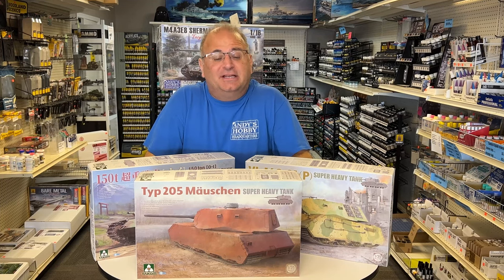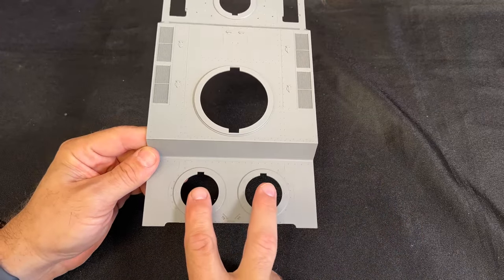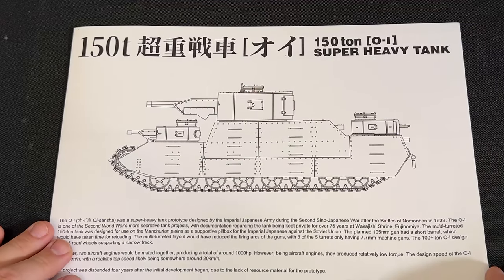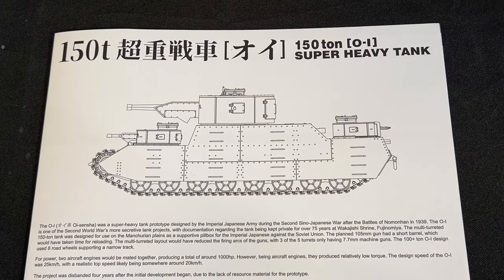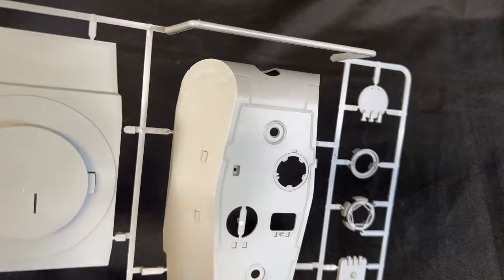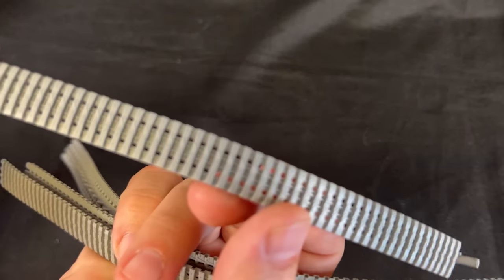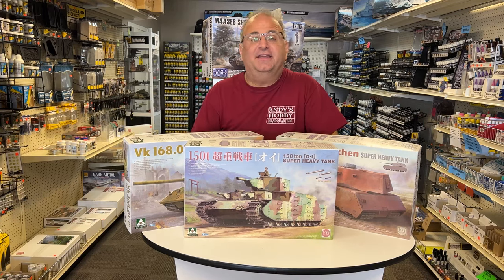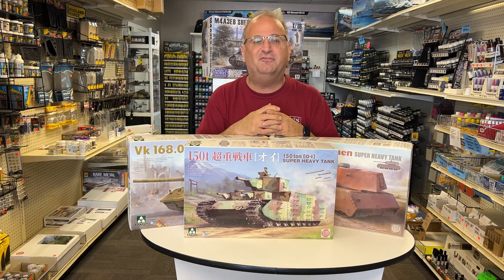3 New Takom 1/35 Super Heavy Tanks ( 150 Ton Japanease super heavy